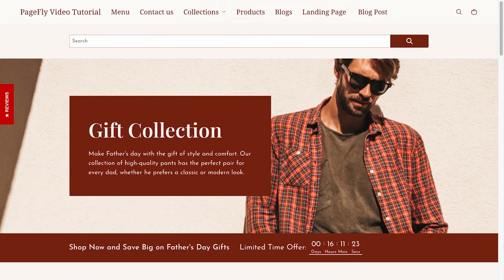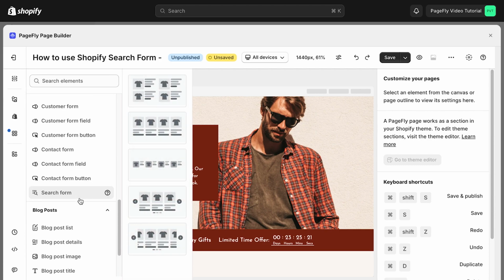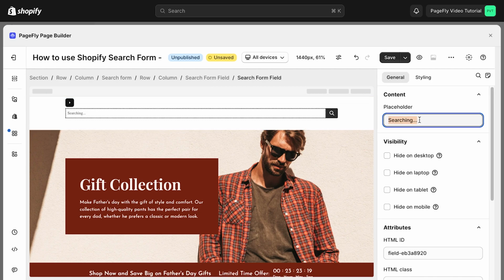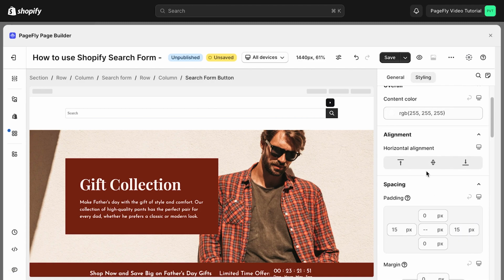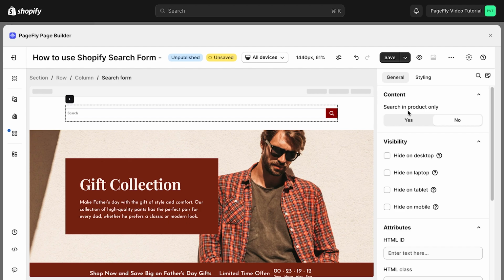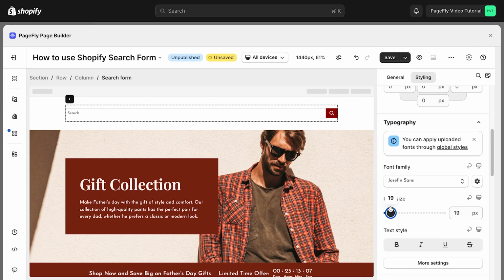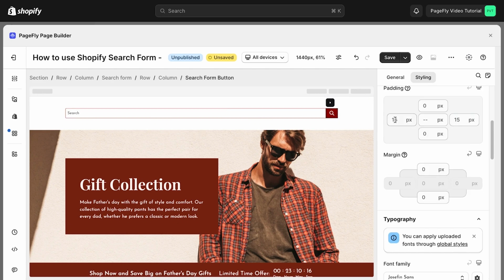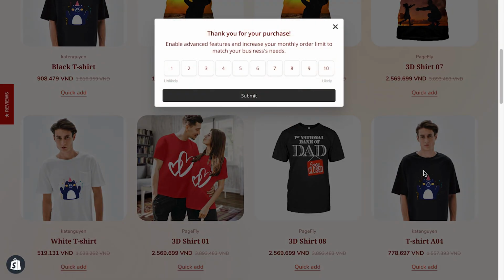How to Use Shopify Search Form Element in PageFly | PageFly Tutorial (Legacy Editor)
Unlock the full potential of your Shopify store with our comprehensive guide on optimizing the Shopify Search Form!

In this video, we'll walk you through the essential steps to enhance your store's search functionality using the Shopify PageFly page builder. Learn how to customize your Shopify search form and seamlessly integrate it with your Shopify product page. Whether you're using PageFly elements or building a PageFly landing page, our PageFly tutorial will guide you through every step.

Discover how to add a custom search form, optimize your Shopify section, and create a more efficient search experience for your customers. This video is perfect for beginners and experienced users alike, showing you how to use PageFly to its fullest potential.

Watch this video and transform your Shopify store's search experience today!

👉 Outline
00:00 Intro
00:14 Access Shopify Search Form element
00:32 Configure Shopify Search Form element
01:20 General Settings of Shopify Search Form element
01:39 Styling Settings of Shopify Search Form element
02:20 Check the result in the live view
02:30 Outro